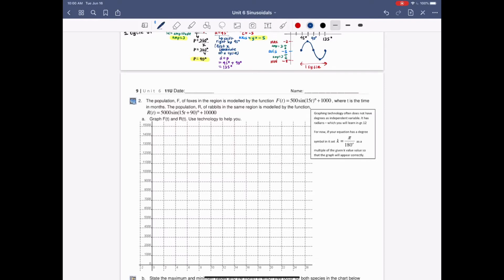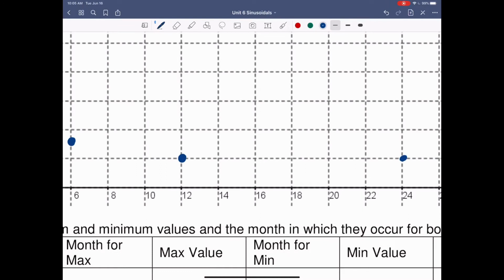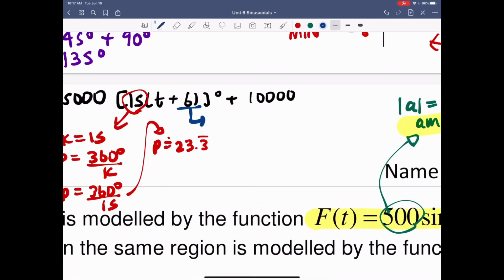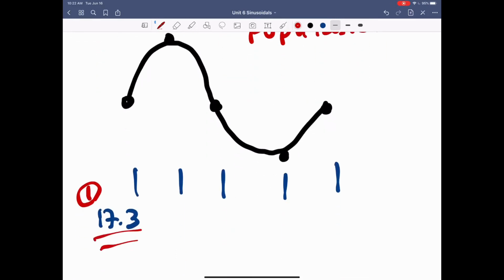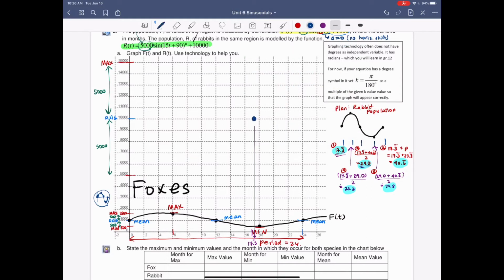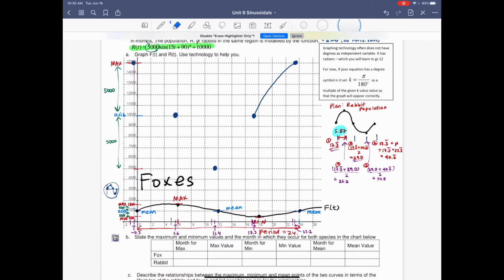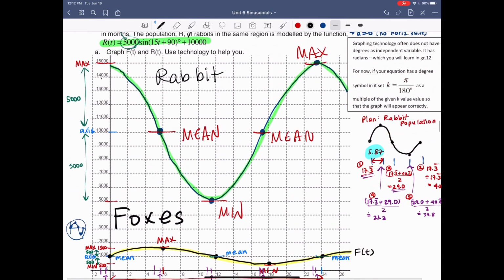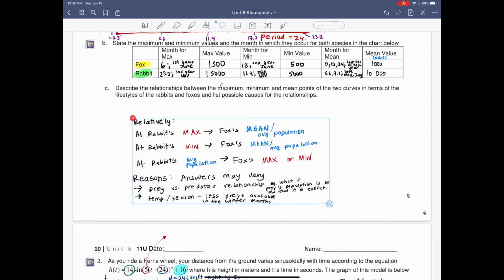U6L3 Part 2: Interpreting Sinusoidal: Fox vs Rabbit Population